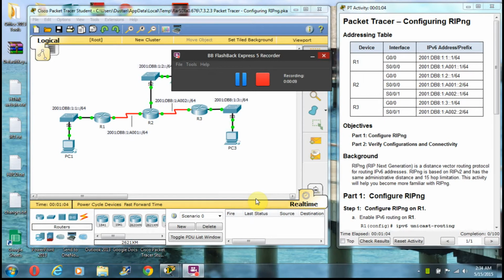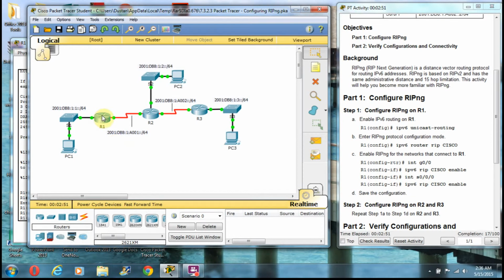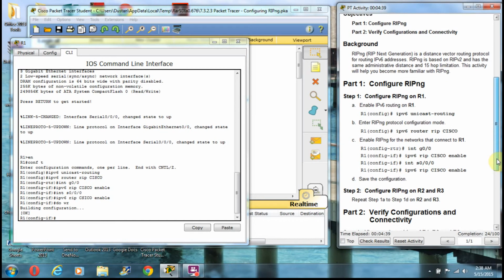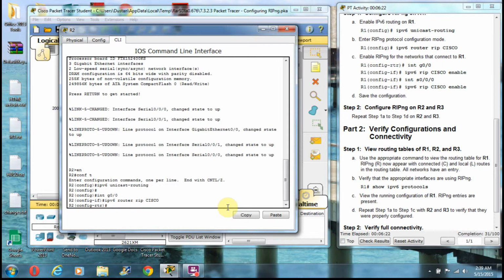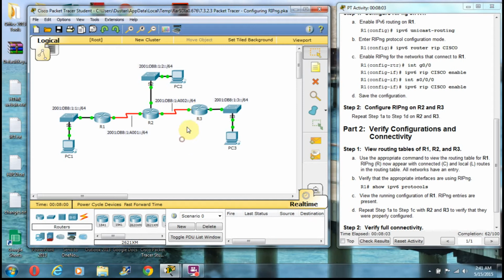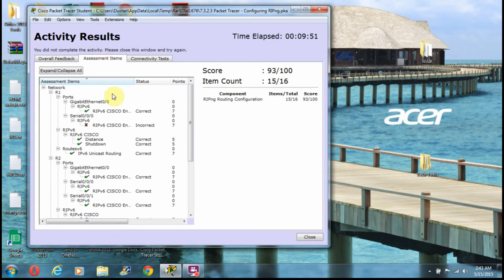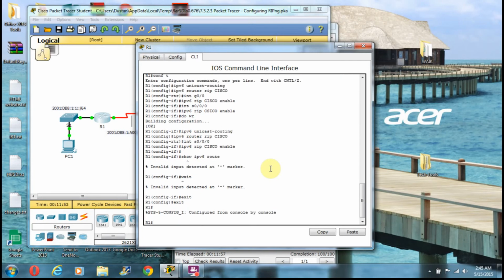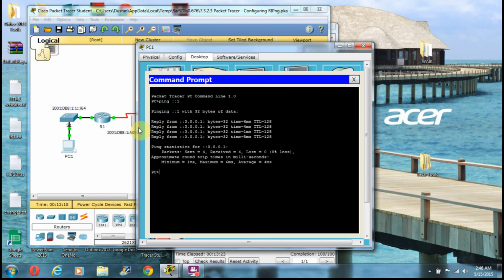7.3.2.3 Configuring RIPng